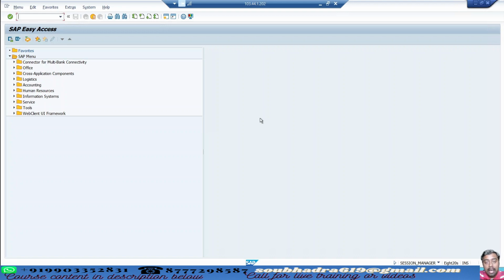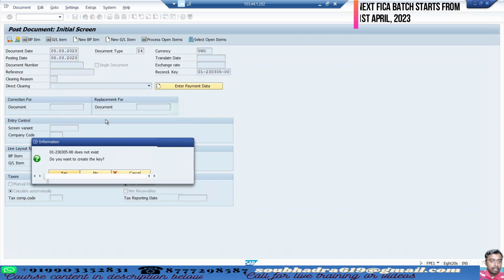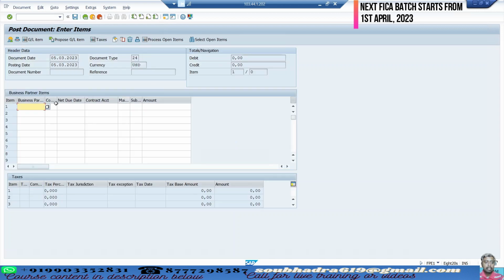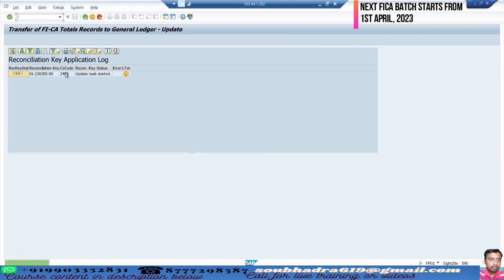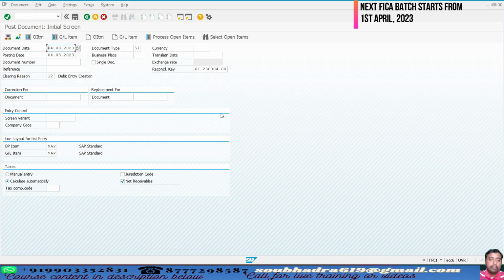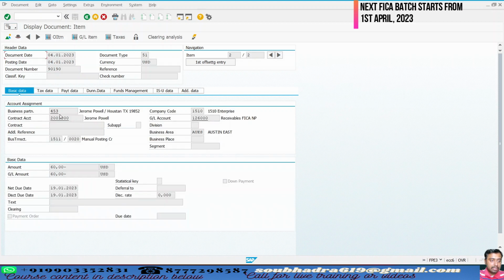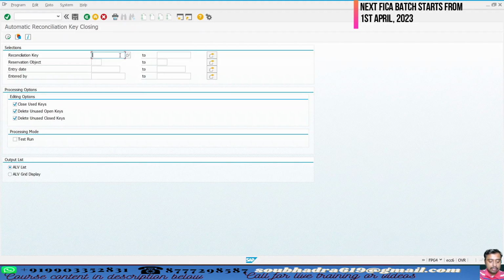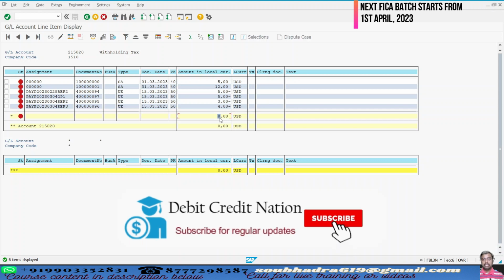SAP FICA Taxation | Withholding Tax | Output Tax Tutorial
SAP FICA Taxation
SAP FICA Tutorial course content: